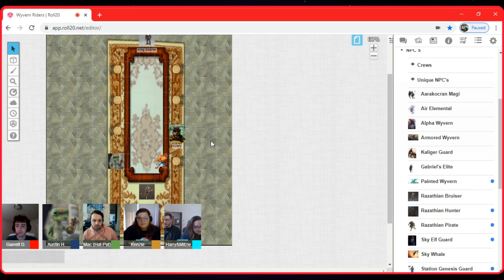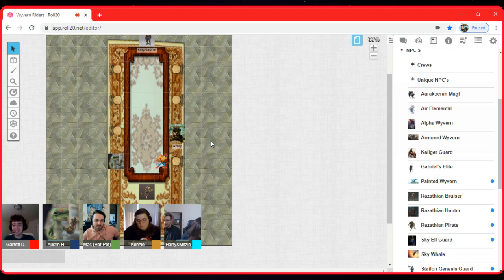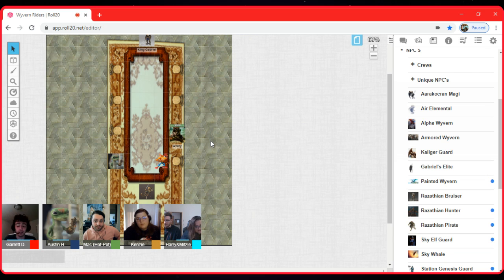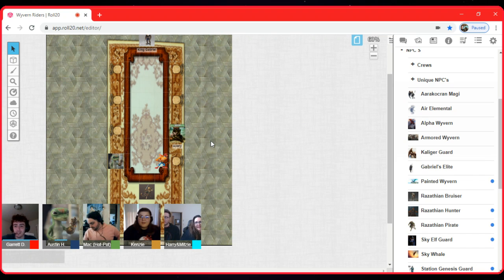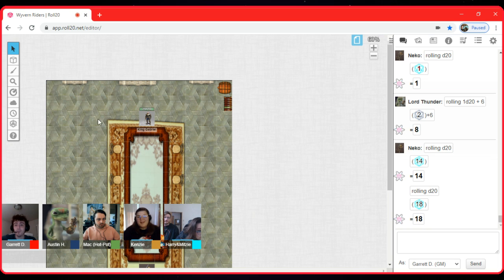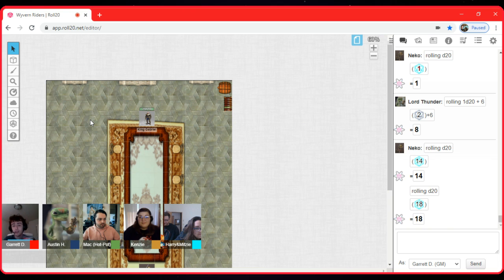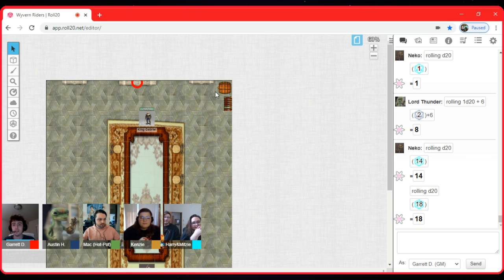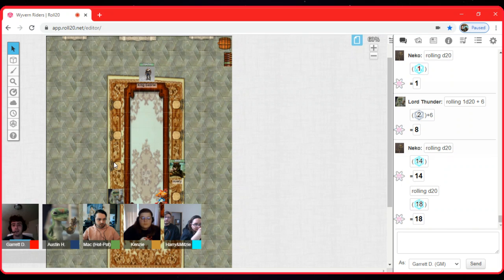DND Wyvern Riders Episode 3 Part 6 (Dinner with Gabriel)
The Party arrives to dinner, being offered a Ship to help complete their next job and also tasked with recruiting a Crew for the next Wyvern hunt.